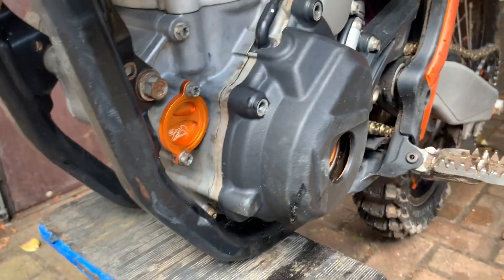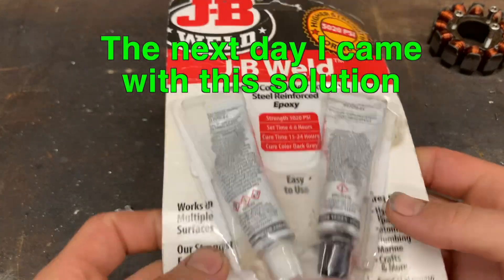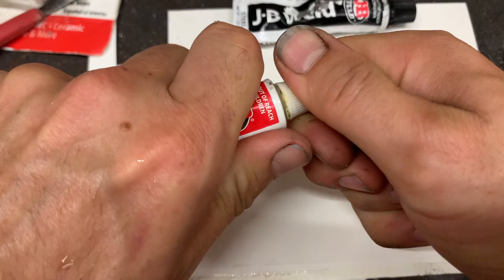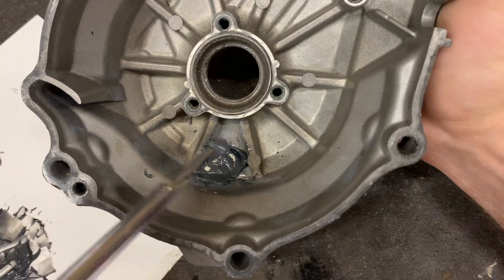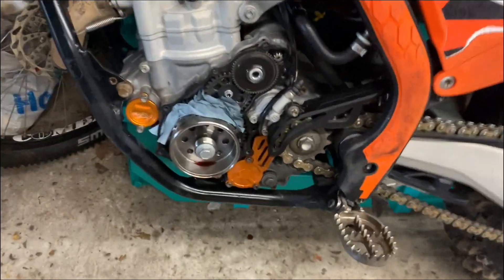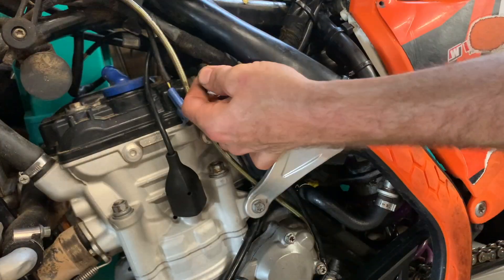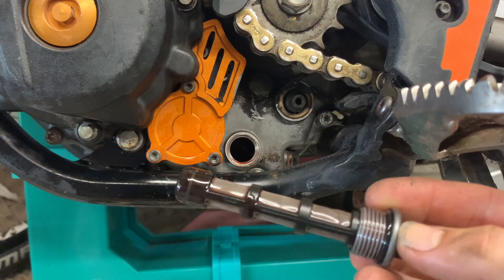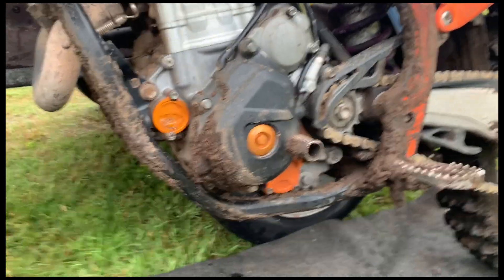How not to repair your engine case. KTM magnesium Tig welding. Use JB-Weld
Welding magnesium with aluminum is not smart. If I had known that, I wouldn't have done it. I would have gone straight for JB-Weld.
There were no spare parts at the local motorcycle dealer. No second-hand parts either. Repairing the cover means I can still ride next Wednesday. Will the JB-Weld hold up?
I bought an ac/dc tig machine on aliexpress. I'm going to weld aluminum with it. It works with HF, so my tungsten isn't damaged right away, like in this video. I'm making a product review of the machine.
Now you know how not to do it right and also how to do it right.

I was in a good position on the motocross track last Sunday. In a tight bend I flew behind someone. In the last part of the bend he had fallen. I couldn't react quickly anymore. My reaction was to let the bike go and get off myself. As a result, my bike ended up on top of the other. That was the least pleasant. Otherwise I would have crashed on top of the other rider. Better material damage than injury. The damage was done. After lifting the engine, I checked for oil leakage. Yes, oil. Unfortunately, I couldn't drive any further to limit further damage.

Het lassen van magnesium met aluminium is niet slim. Als ik dat wist had ik dat natuurlijk niet gedaan. Dan ging ik gelijk voor JB-Weld.
Bij locale motor dealer waren geen reserve onderdelen. Ook geen 2ehands. Het repareren van de deksel resulteerd dat ik nog kan rijden komende woensdag. Zal de JB-Weld het houden?
Ik heb een ac/dc tig apparaat gekocht op aliexpress. Ik ga hiermee aluminium lassen. Die werkt met HF, zodat mijn wolfraam niet gelijk is beschadigd, zoals in deze video. Ik maak hiervan een product review.
Nu weet je hoe je het niet goed doet en tevens hoe het wel kan.

Op de crossbaan zat ik er goed in de laatste zondag. In een krappe bocht vloog ik achter iemand aan. In het laaste gedeelte van de bocht was hij gevallen. Ik kon niet meer snel reageren. Mijn reactie was de motor laten gaan en zelf afstappen. Met als gevolg, dat mijn motor bovenop de andere terecht kwam. Dat was het minst prettige. Anders was ik bovenop de andere rijder geklapt. Beter materiaal schade dan letsel. Het kwaad was al geschied. Na het optillen van de motor even controleren of er geen olie lekage is. Jawel, olie. Helaas kon ik niet verder rijden om nog verdere schade te beperken.